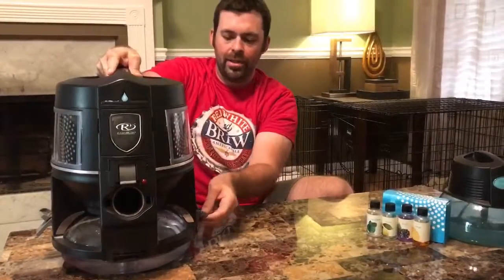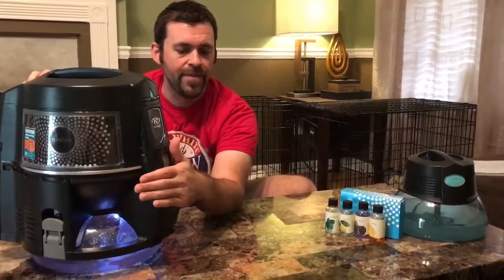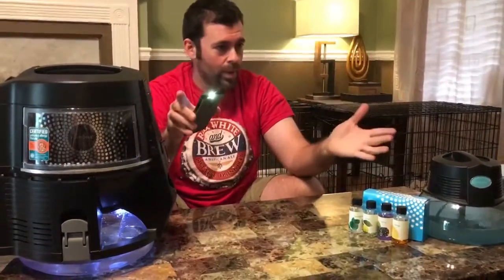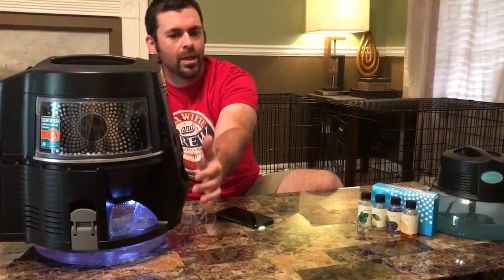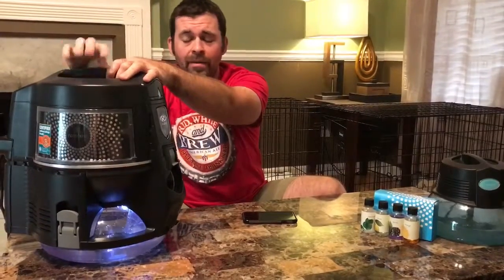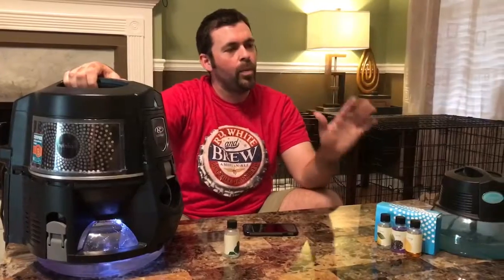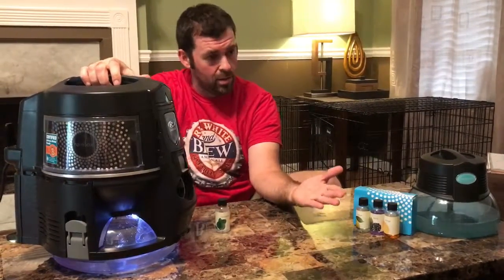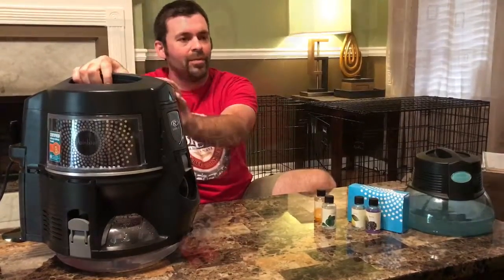Warren Tyler Airwash